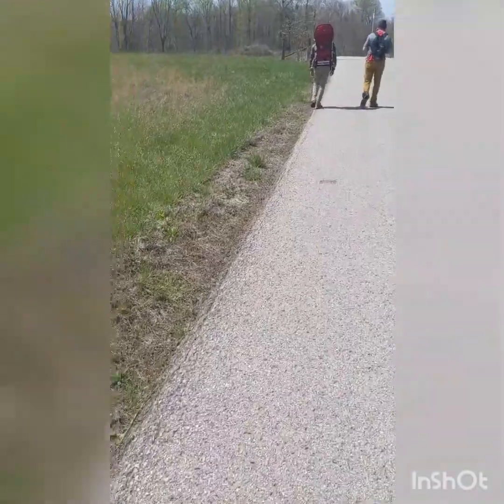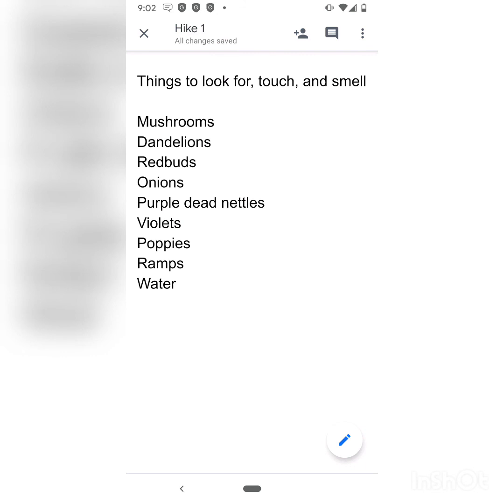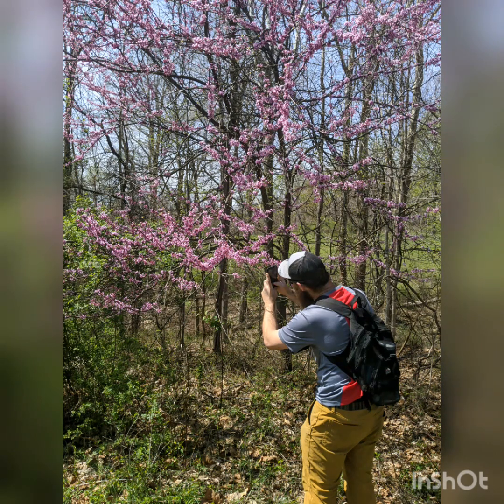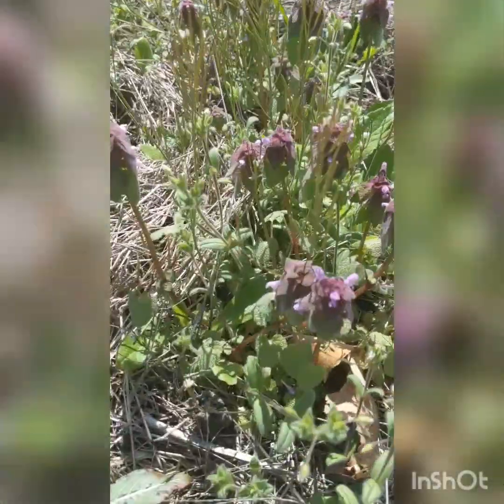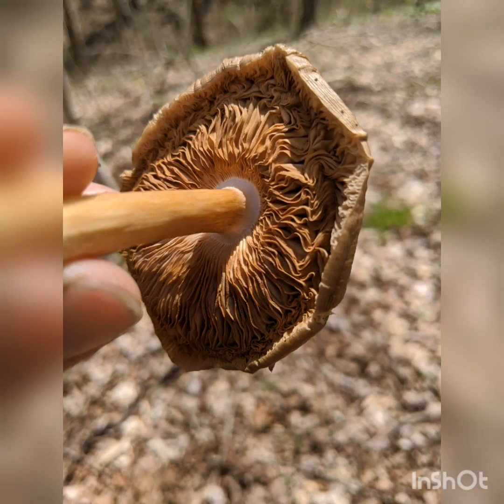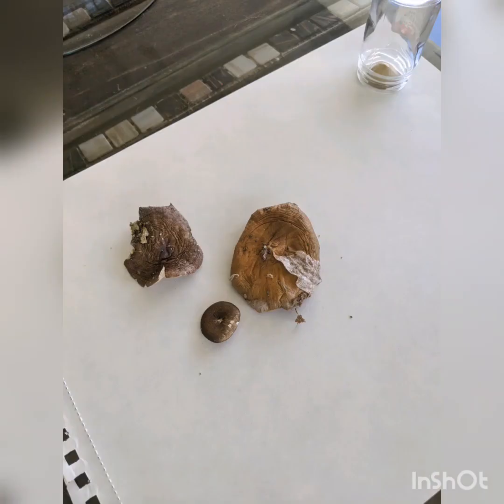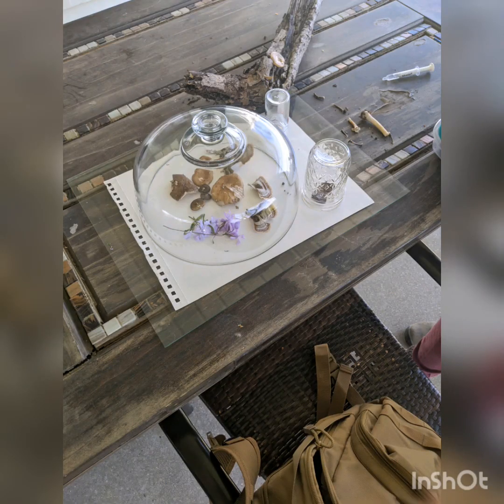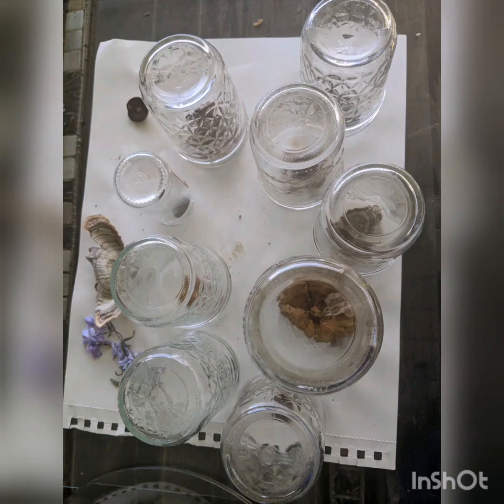Hike 1 of NTI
A Spring Kentucky Hike